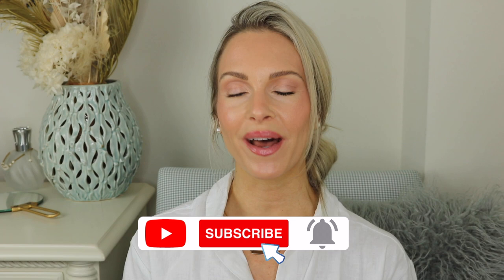5 AMAZING BODY SUNSCREENS THAT ARE WORTH TRYING | 2022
Hey guys! Today I am sharing 5 amazing body sunscreens that are worth trying. These are great options at different price points.

*PRODUCTS MENTIONED IN VIDEO:
Eucerin Daily Hydration Cream SPF 30: US: (iHerb) (Amazon) or CDN: (Amazon US Link)
La Roche Posay Anthelios Mineral Ultra-Fluid Body Lotion SPF 50: CDN
Blue Lizard Sensitive Mineral Sunscreen Lotion SPF 50: US or CDN
Pipette Mineral SPF 50: US or CDN (US link ships to Canada)

It Cosmetics CC Cream (Light & Fair): US: (Sephora) (Cult Beauty) or CDN
Saie Glowy Super Gel Lightweight Dewy Highlighter: US: (Sephora) or CDN: (Sephora)
Saie Hydrabeam Brightening + Hydrating Under Eye Concealer (Shades 1&2): US: (Sephora) (Cult Beauty) or CDN: (Sephora)
Givenchy Prisme Libre Loose Setting and Finishing Powder (Rose): US: (Sephora) or CDN: (Sephora)
Anastasia Beverly Hills Brow Wiz (Taupe): US: (Sephora) (Cult Beauty) or CDN: (Sephora)
Charlotte Tilbury Eyes To Mesmerize Cream Eyeshadow (Champagne): US or CDN
Makeup By Mario Brightening Eye Pencil: US: (Sephora) (Cult Beauty) or CDN: (Sephora)
Charlotte Tilbury Pillow Talk Lip Liner: US: (Sephora) (Cult Beauty) or CDN
Makeup By Mario Plumping Lip Serum (Rose Glow): US: (Sephora) or CDN: (Sephora)